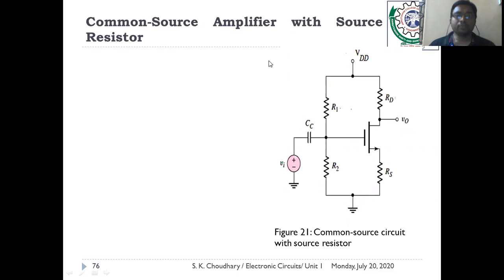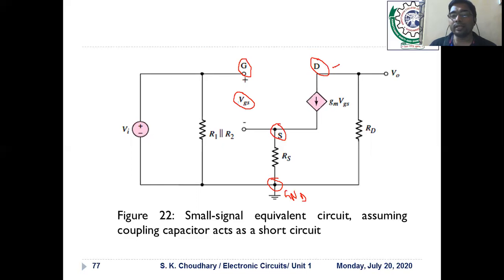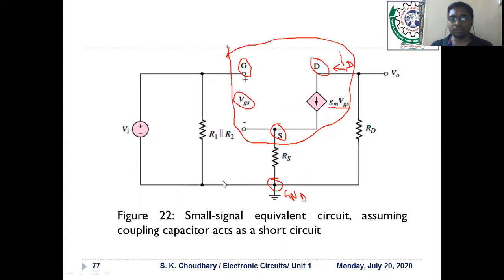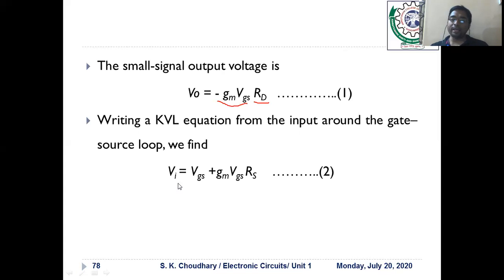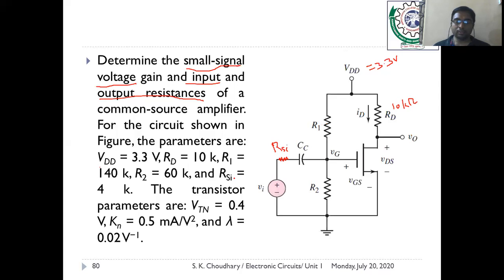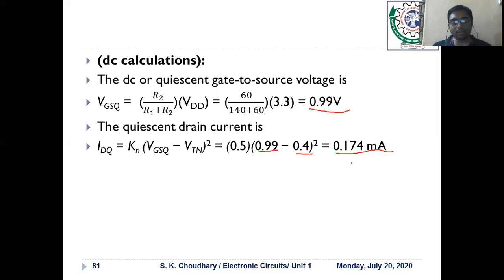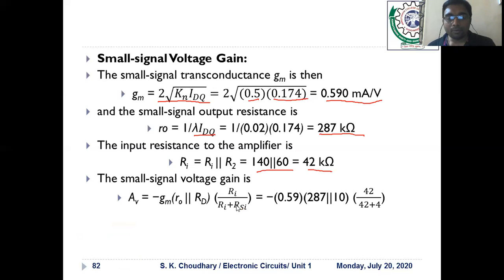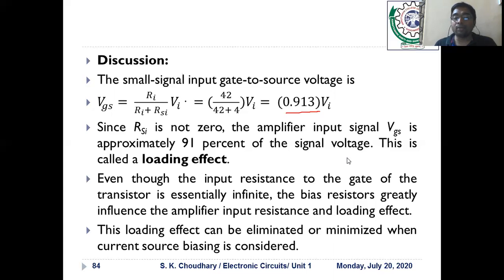Electronic Circuits Lecture 8